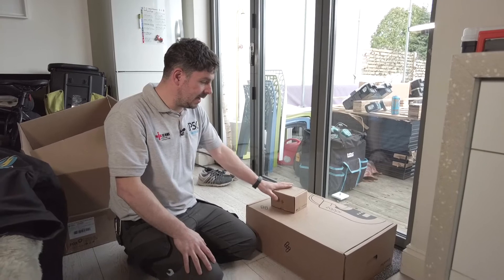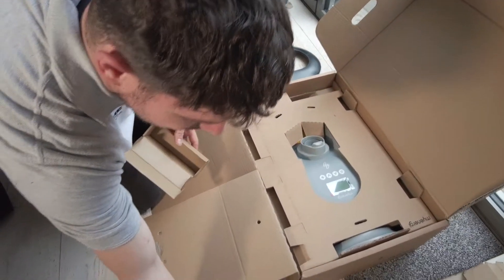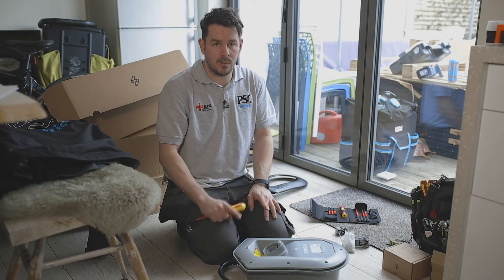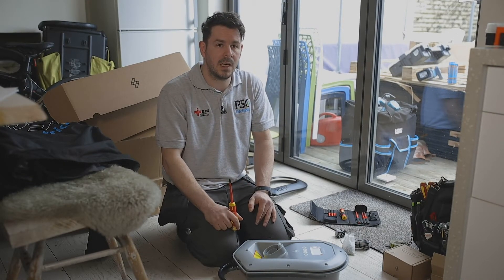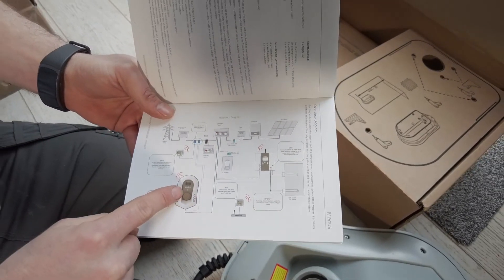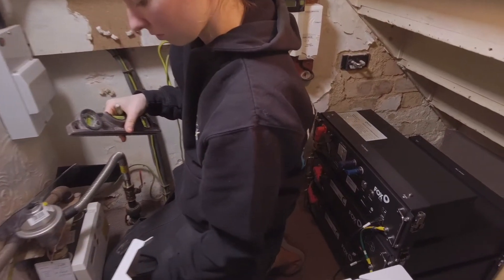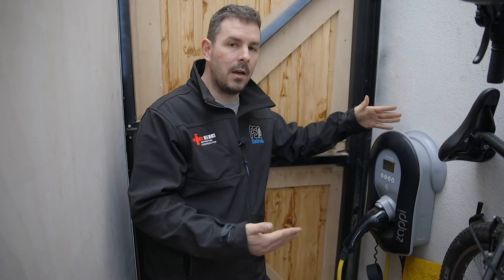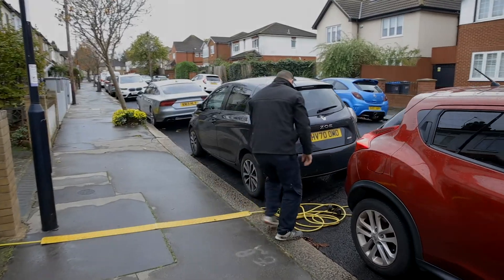The #1 Car Charger with Solar Panels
Are you looking for a car charger that you can also use to power your devices with solar energy? Look no further than the Zappi car charger! In this video, we'll take a look inside the box and explain how the charger works with solar PV.

The Zappi car charger is perfect for anyone who wants to use solar power to charge their devices
psc electrical